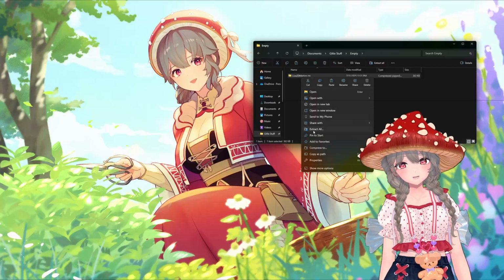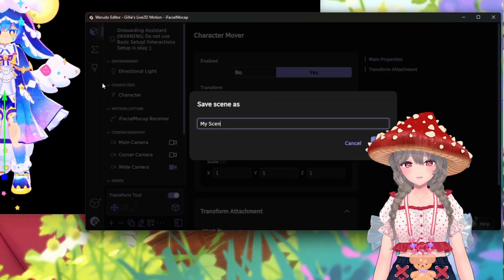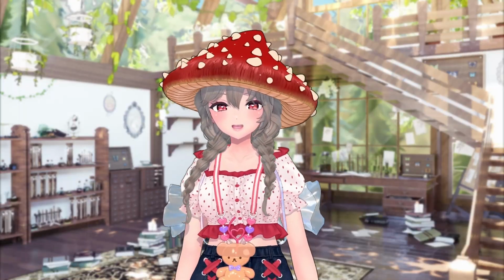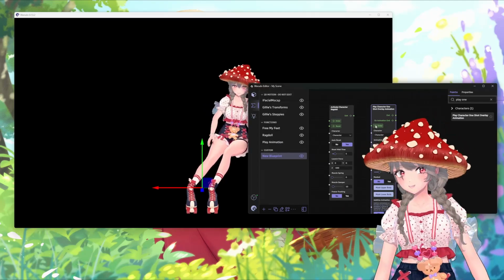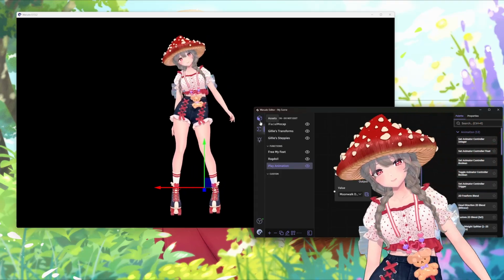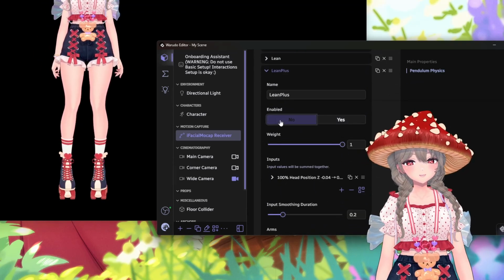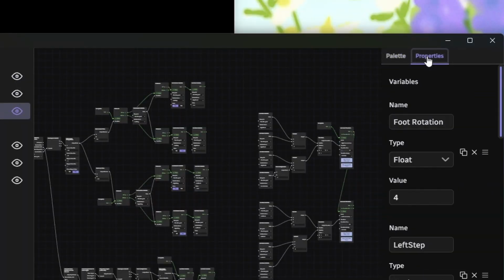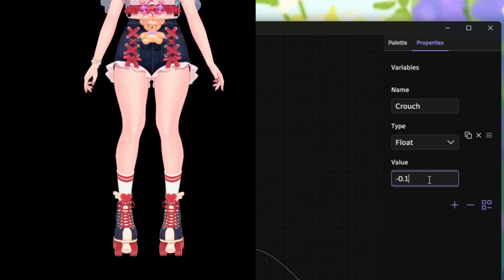How to get Live2D-like body movement as a 3D vtuber! 【WARUDO TUTORIAL】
Using only an iPhone or webcam for tracking, you can have bouncy, expressive movement using a 3D avatar in Warudo - just like vtubers with Live2D avatars!

If your face tracking doesn't work but your body is moving, please watch my new video on how to fix it!

CHAPTERS
00:00 Intro
01:05 Initial setup
02:13 Setting up your avatar
03:12 Understanding foot anchors
03:39 How to move your character
04:04 How to use Ragdoll and PlayAnimation functions
04:52 Customizing the body movement
05:34 Hip Sway
05:50 Arm flap
05:58 Forward lean
06:30 Foot rotation (pigeon-toe)
07:21 Crouch (knee bend)
08:02 Outro

CREDITS
Model: Kyubi Closet & Gillie Amanita
Outfit: てんぱすおおもり
Background: 柚子呀百货商店
Gillie Wallpaper: 七捺なか